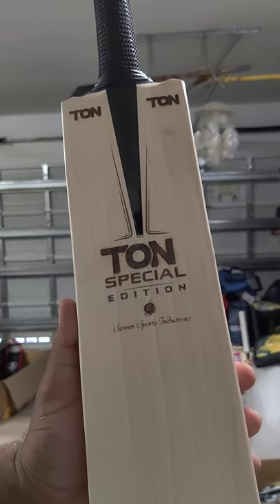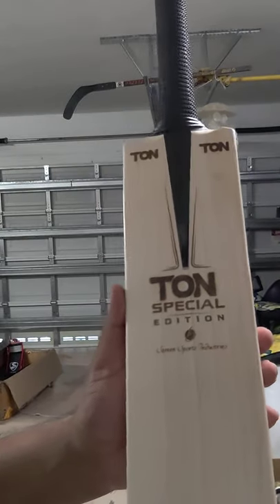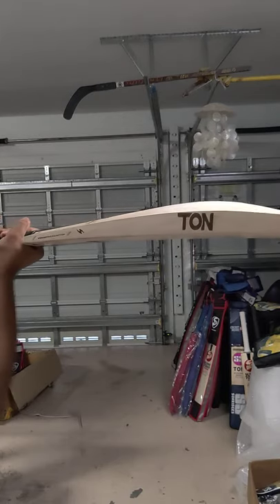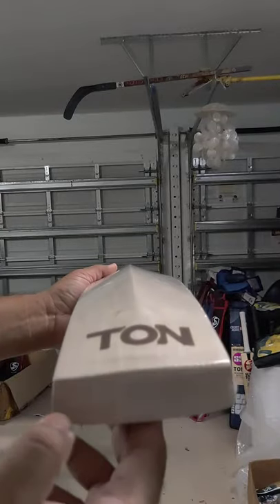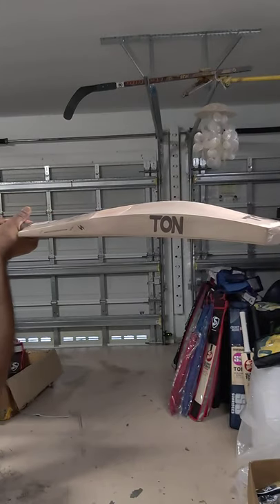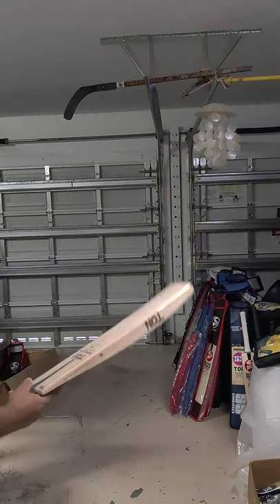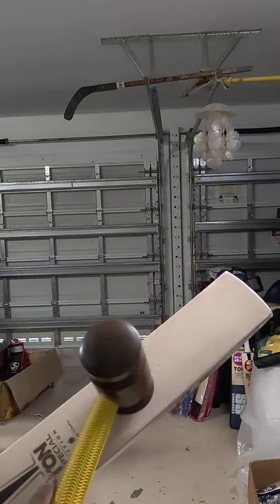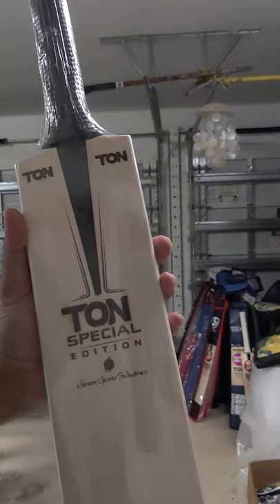TON Special edition cricket bats review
Excellent TON Special edition bats
Grade 1 English willow

2-8.6
1150 grams
38 mm edges
7 grains
Knocked
Excellent ping

Middle
2-8.9
1160 grams
8 grains
39 mm edges
Superb ping

2-10
1190 grams
7 grains
41 mm edges
Excellent ping